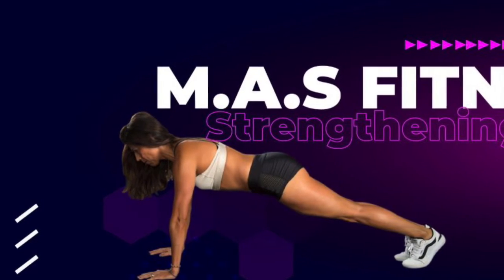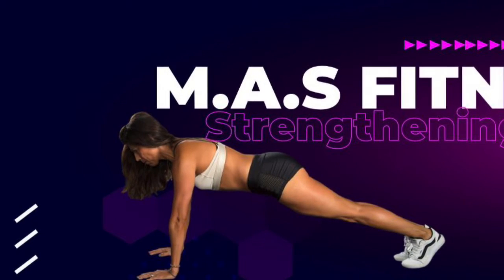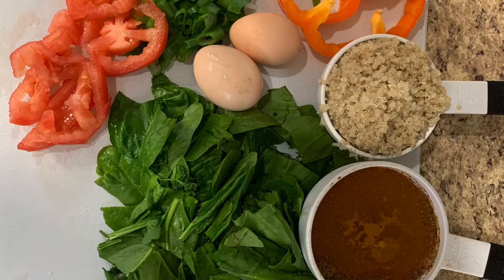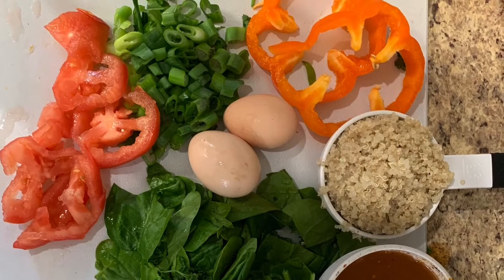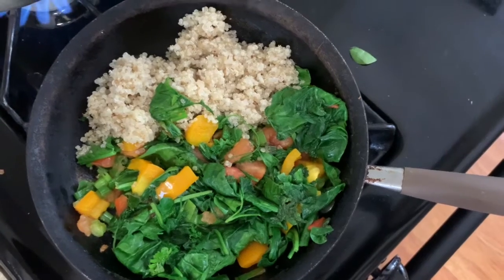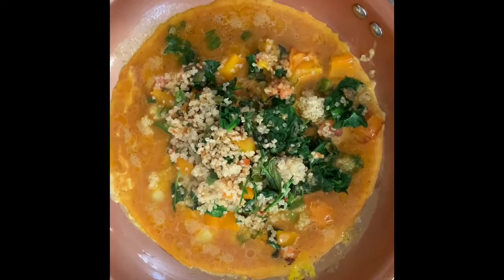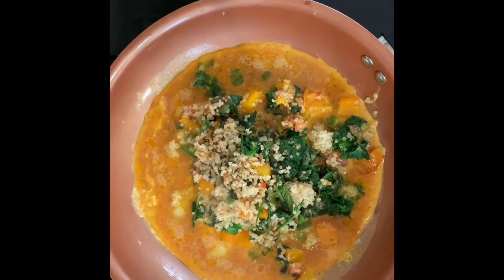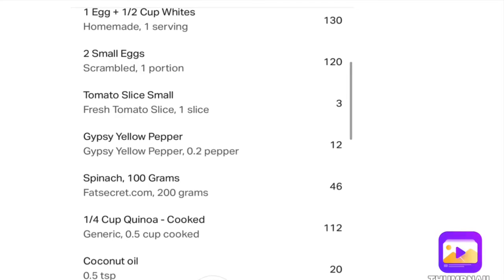Recovery Breakfast After Training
Power Breakfast ! Eggs Omelette: eggs whites, tomatoes , green onions, red peppers , spinach, quinoa and coconut oil.
Margo Arias